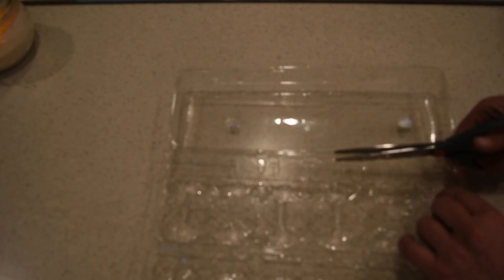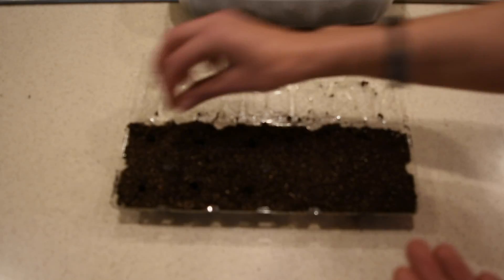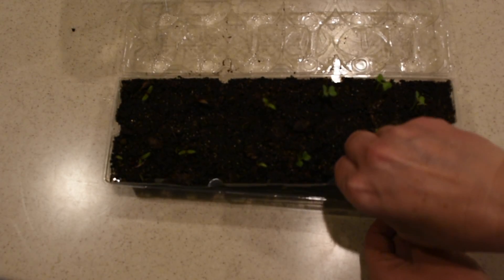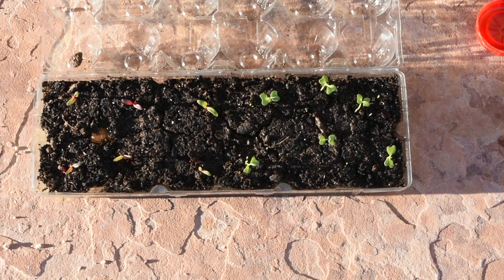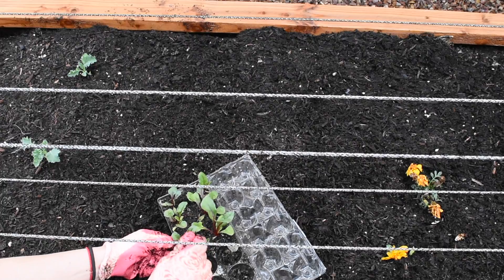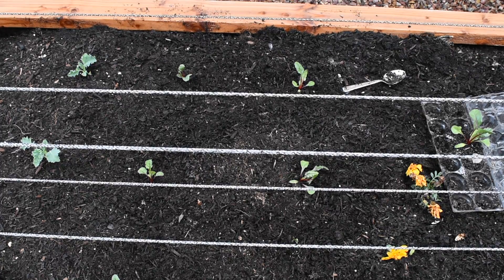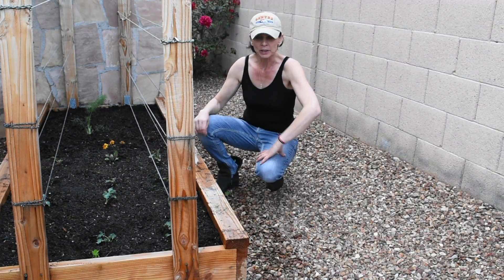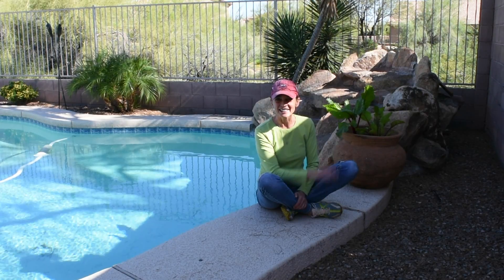How To Grow Swiss Chard From Seed In Arizona - Start To Finish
In this video I will show you how I grow Swiss chard from seed in Arizona along with a few tips and some of the challenges I had to deal with in the beginning while trying to grow it :)
I've been trying to grow Swiss chard from seed for a long time and because here in Arizona the weather allows it, I've been planting my seeds outside. However, the local birds kept eating the Swiss chard seedlings as soon as they germinated. I planted Swiss chard seeds outdoors 3 or 4 times and every time the bird ate them. So finally, I gave up on the outdoor seed planting and started my Swiss chard seed indoors. And this time it was successful :) As you can see in my video, I transplanted the Swiss chard seedlings in my raised garden bed and now they are doing just fine.
And you can apply the same principle even if you are planting your Swiss chard seeds in a pots or containers.